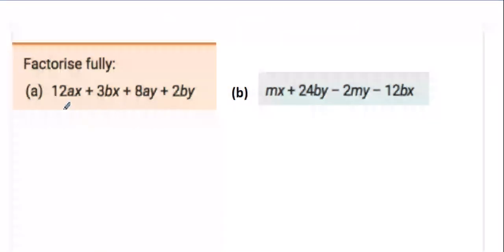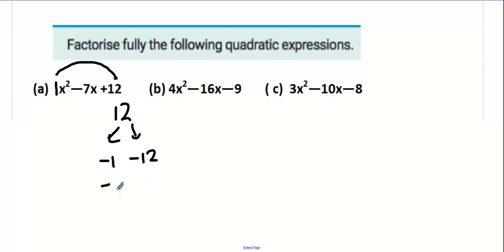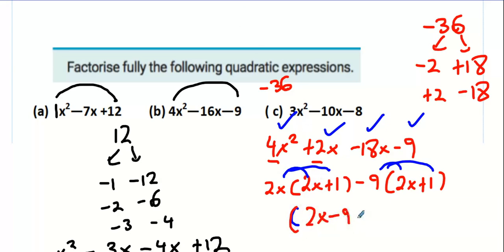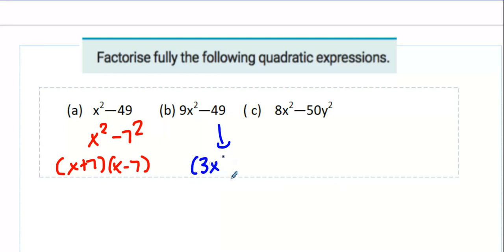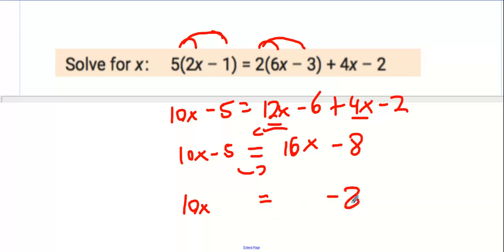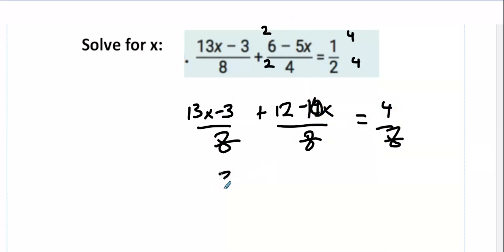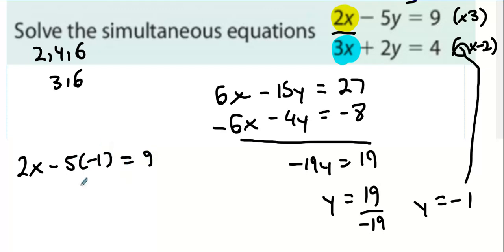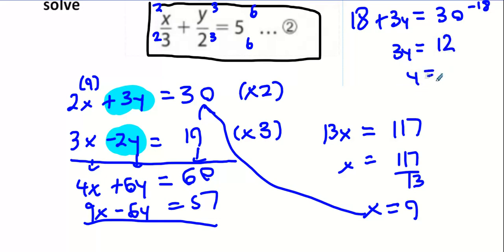algebra 1 repeat test